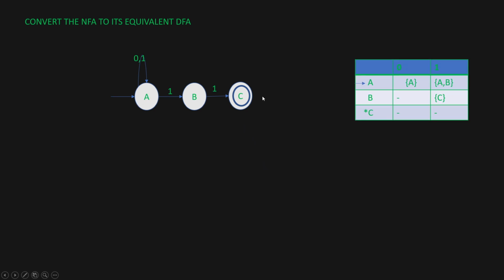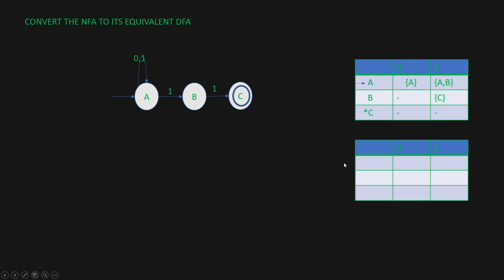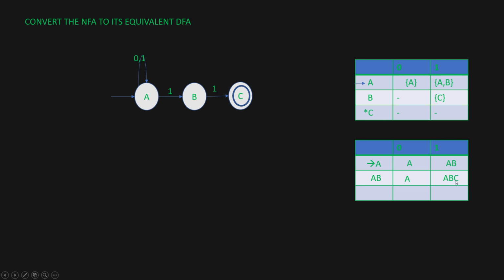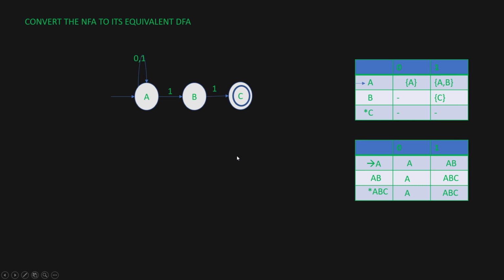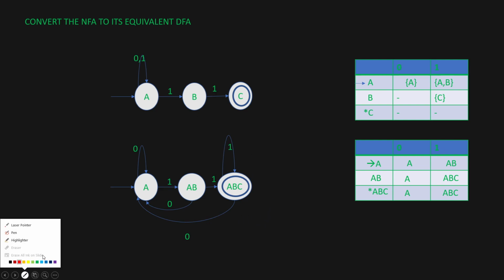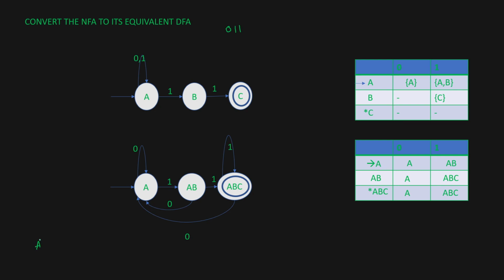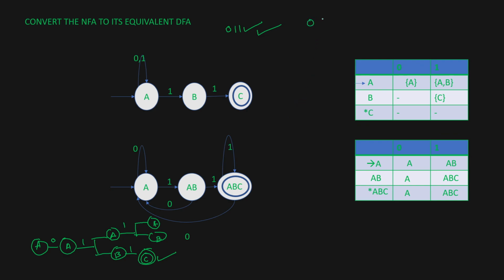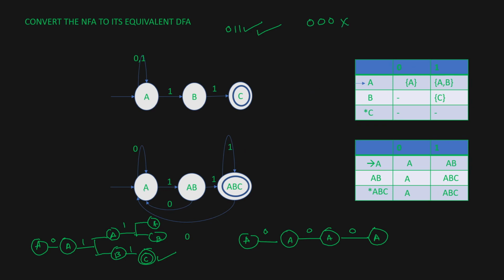nfa to dfa conversion example-4 Non deterministic finite automata to Deterministic Finite automata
nfa to dfa conversion example-4 Non deterministic finite automata to Deterministic Finite automata conversion example. nfa to dfa conversion example Non deterministic finite automata to Deterministic Finite automata conversion Example:
In this Theory of computation tutorial we will learn about NFA to DFA conversion. We will also solve some examples on NFA to DFA to conversion.
If you find this Theory of computation tutorial useful, you can watch other videos on TOC
If you want to learn this topics in hindi, check out my Theory of computation in Hindi playlist